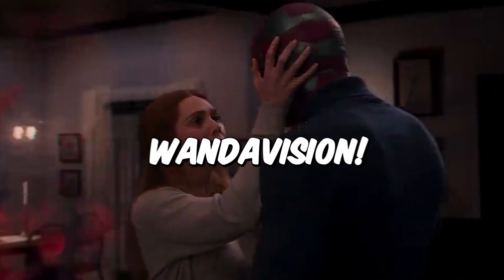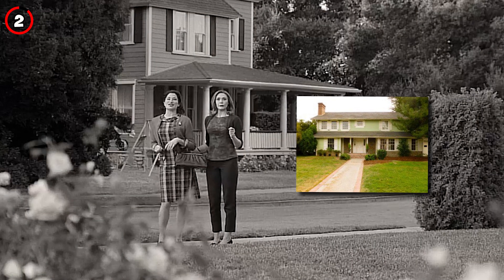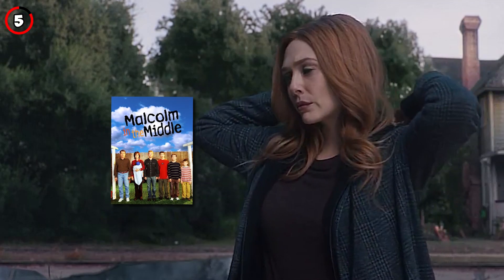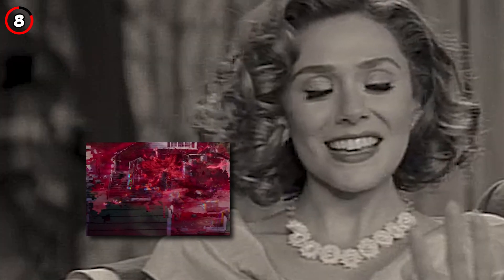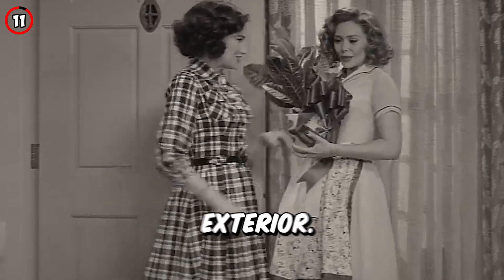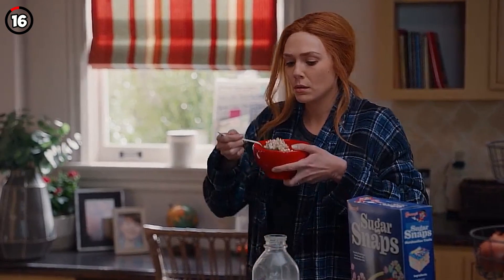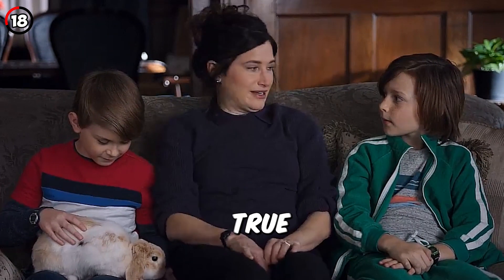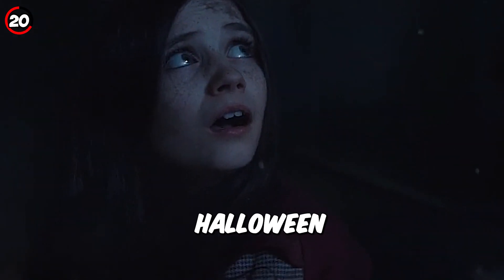All DETAILS You Missed In WANDAVISION!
This video contains 20 facts, behind the scenes trivia, secret details, Easter eggs, goofs and mistakes from WANDAVISION!